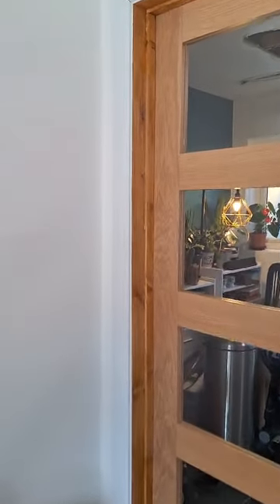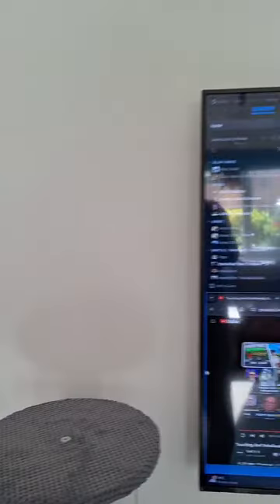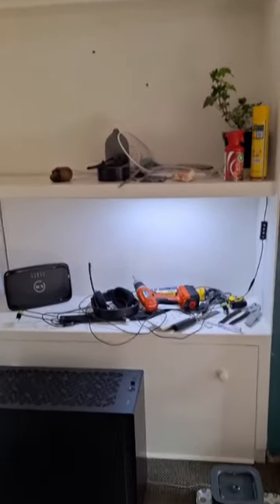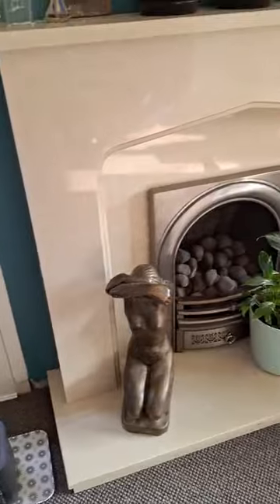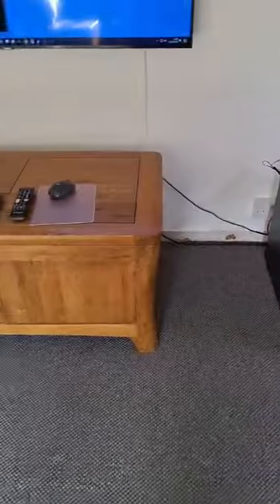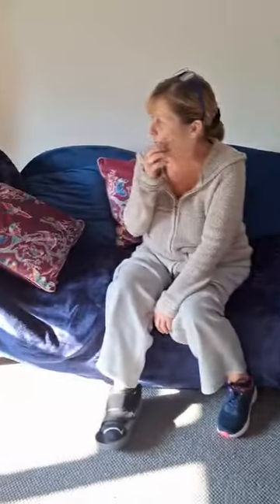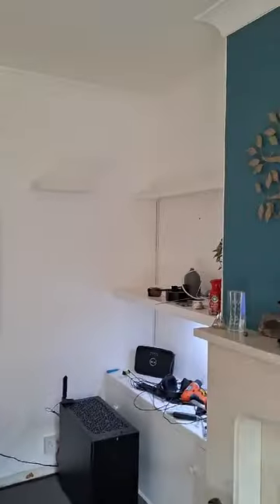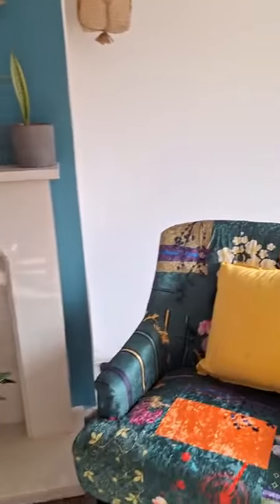I got some work done this week 😎 NO, NOT THE BATHROOM 🖕🤬🤪🤣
Video from Lee Willcox